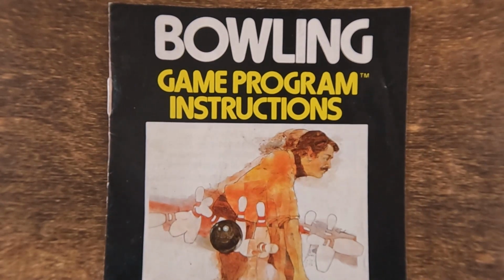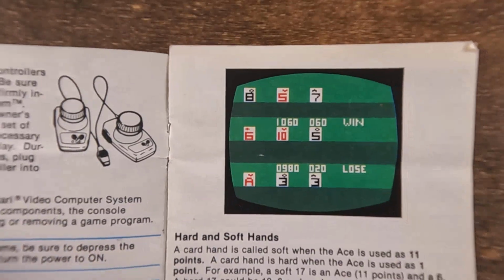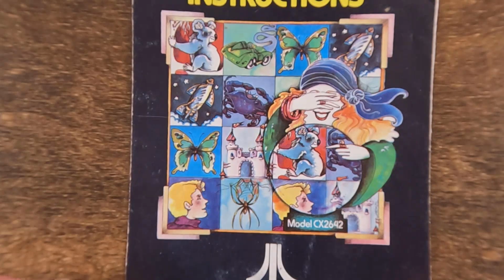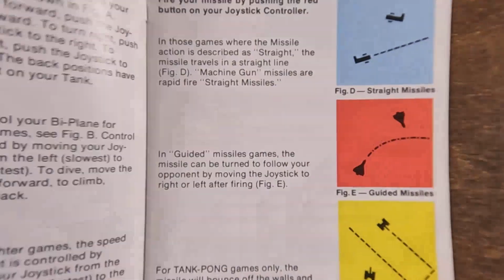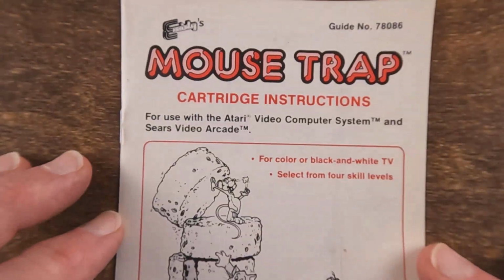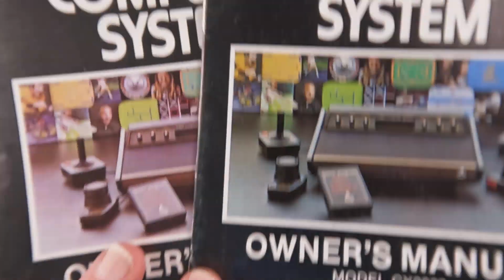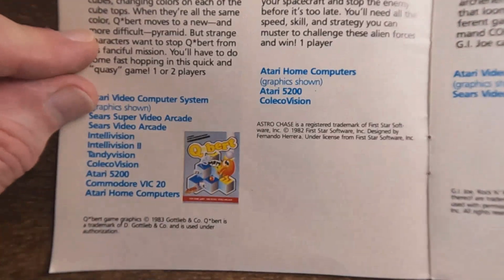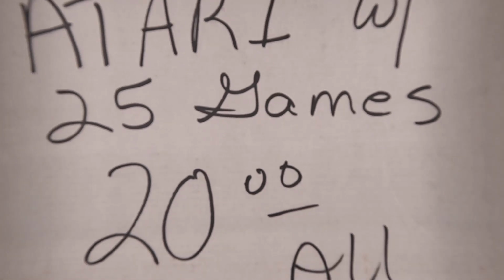Atari Game Manuals - Part 3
Going through my Atari Game Manuals and showing you
close up views of each one.  Part 3 of 4.

None of the Items shown in this Video are for sale by me.
I am a collector not a retailer.  Any price tags visible
are original price tags from when I purchased the Item(s).
I have not been compensated to promote any products shown in
this Video.  My intent is for the Viewers Entertainment only.